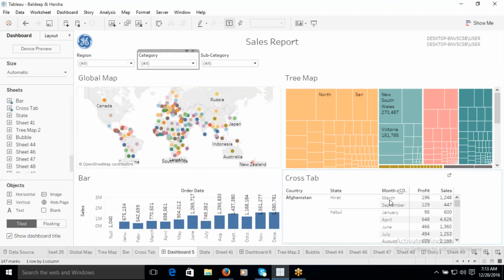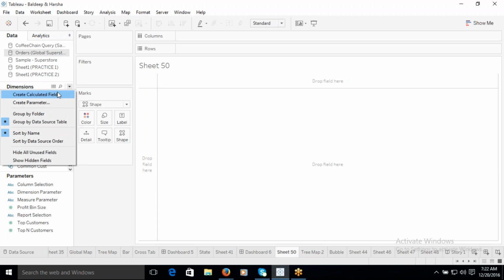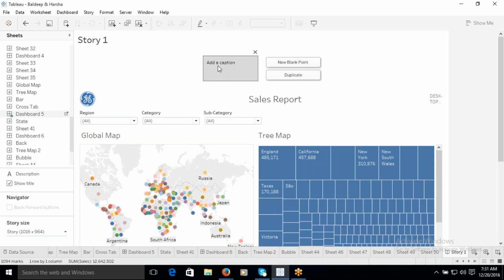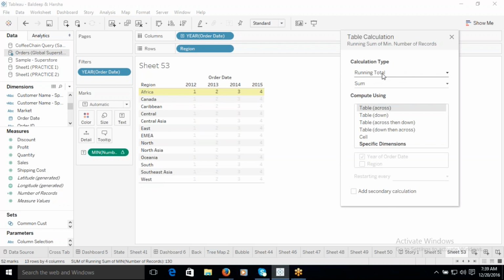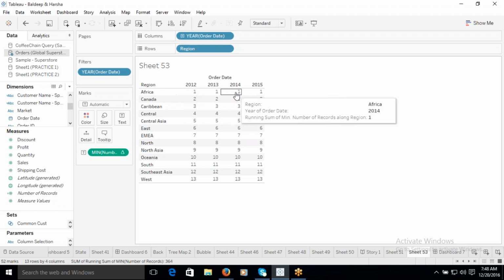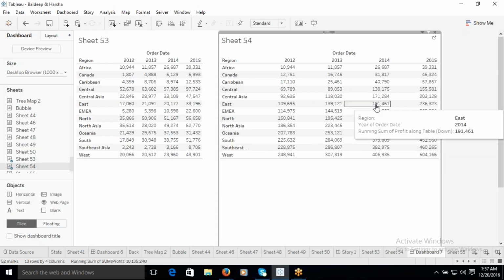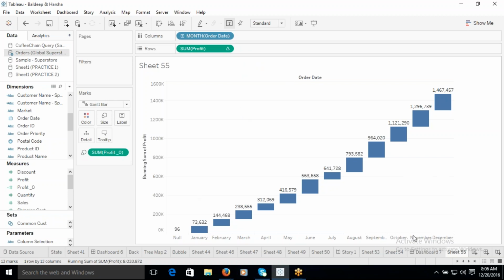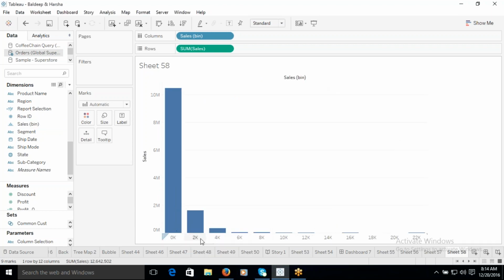Tableau Training and Certification Tableau 10 Desktop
Tableau Training make sure you to become an Expert in create views in tableau, visual analytics for huge data sets and generate useful business insights and learn the fastest, easiest way to share analytics in the cloud.